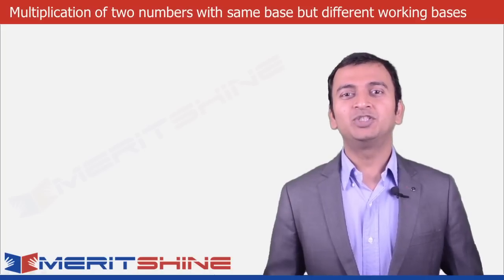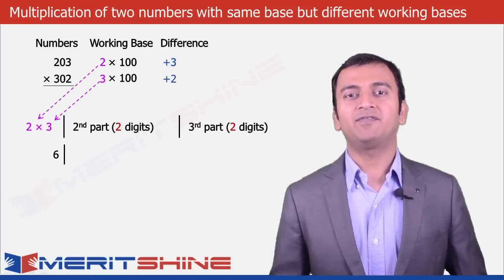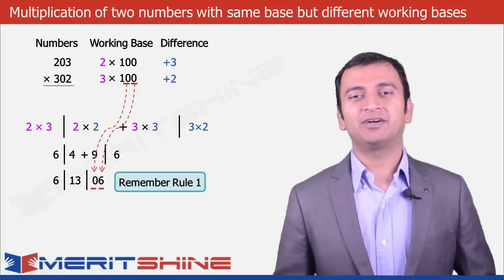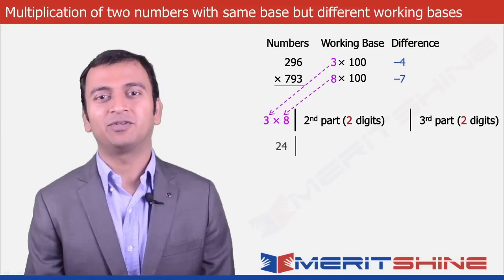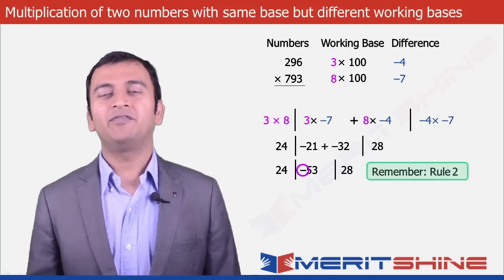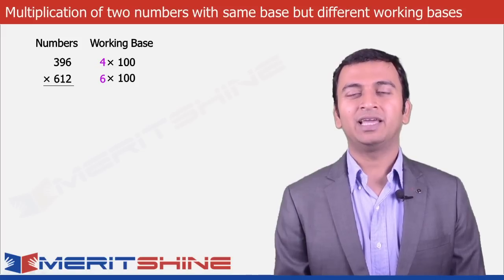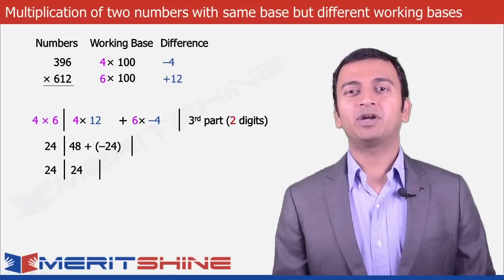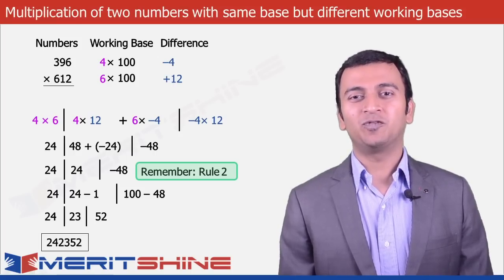Learn to multiply two numbers quickly (Part-3) - Vedic Maths tricks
In this tutorial you will learn to multiply two numbers near two different multiples of a power of 10.
E.g. 413 × 612, 591 × 387, 612 × 392

Enhance your GK. Join this course for daily current affairs and quizzes.